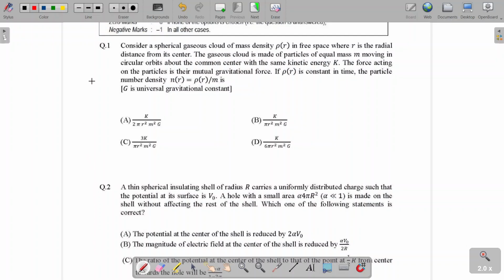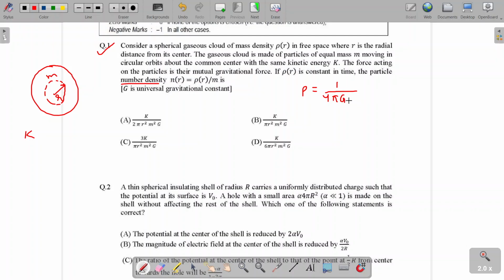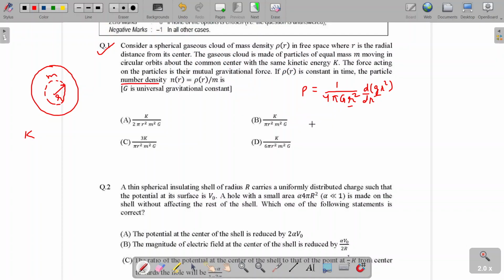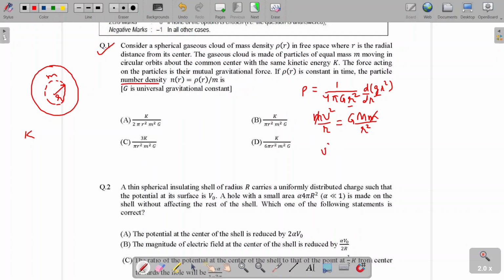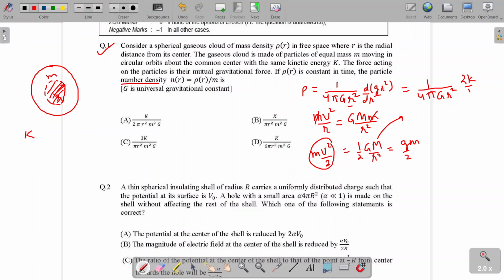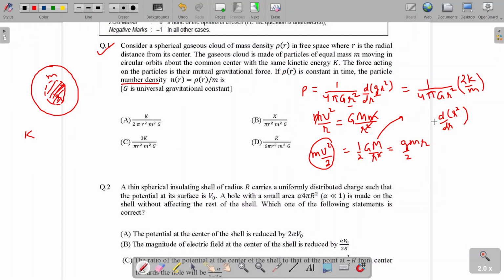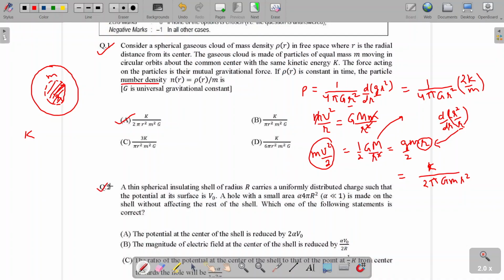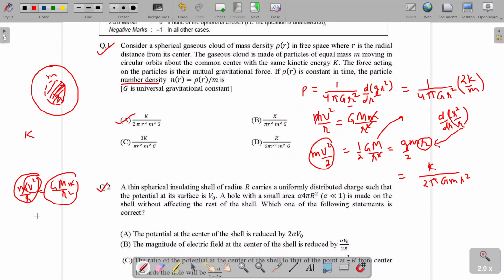Particle density in Gaseous Planets | JEE Advance 2019 Ques